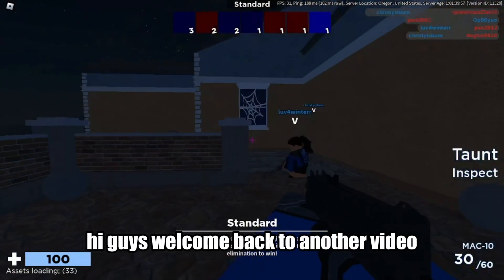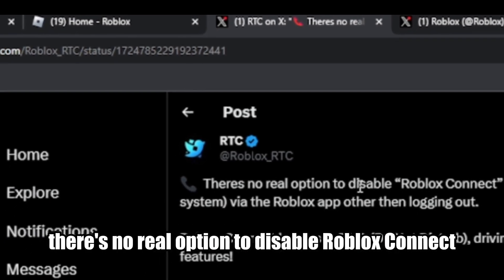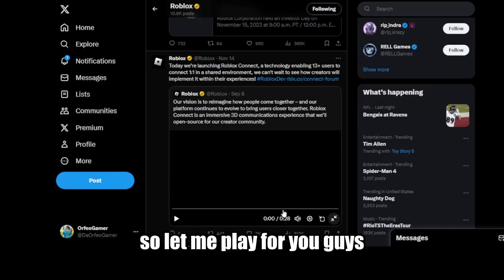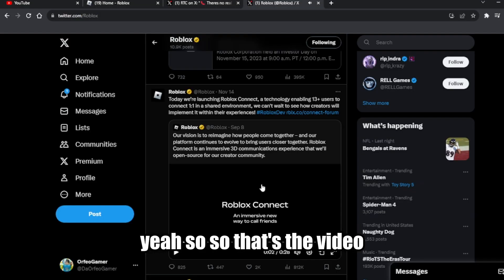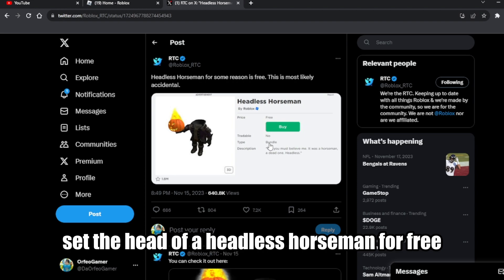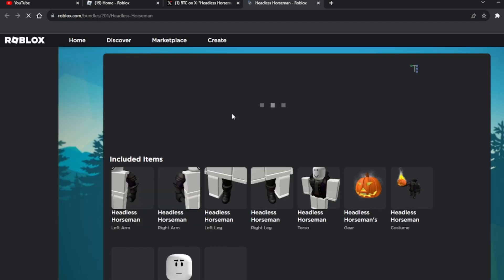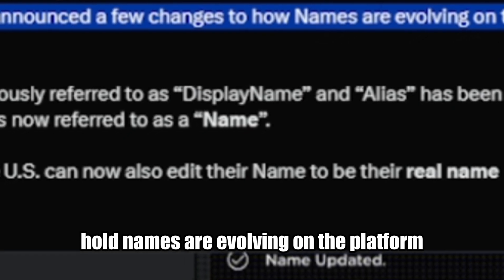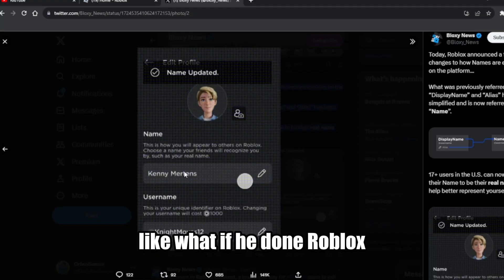EVERYONE HATES THIS ROBLOX UPDATE...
ROBLOX is an online virtual playground and workshop, where kids of all ages can safely interact, create, have fun, and learn. It’s unique in that practically everything on ROBLOX is designed and constructed by members of the community. ROBLOX is designed for 8 to 18-year-olds, but it is open to people of all ages. Each player starts by choosing an avatar and giving it an identity. They can then explore ROBLOX — interacting with others by chatting, playing games, or collaborating on creative projects. Each player is also given their own piece of undeveloped real estate along with a virtual toolbox with which to design and build anything — be it a navigable skyscraper, a working helicopter, a giant pinball machine, a multiplayer “Capture the Flag” game or some other, yet-to-be-dreamed-up creation. There is no cost for this first plot of virtual land. By participating and by building cool stuff, ROBLOX members can earn speciality badges as well as ROBLOX dollars (“Robux”). In turn, they can shop the online catalogue to purchase avatar clothing and accessories as well as premium building materials, interactive components, and working mechanisms.

Intro - 0:00
Roblox Phone Call Update - 0:25
Roblox Headless Horseman Free? - 02:00
Roblox Making Display Into Your Real Life Name - 03:11
Outro - 04:03